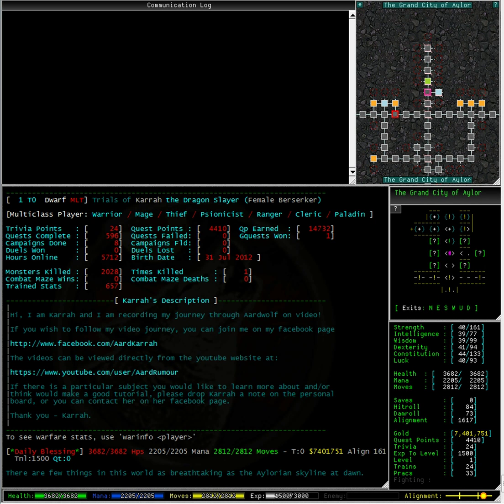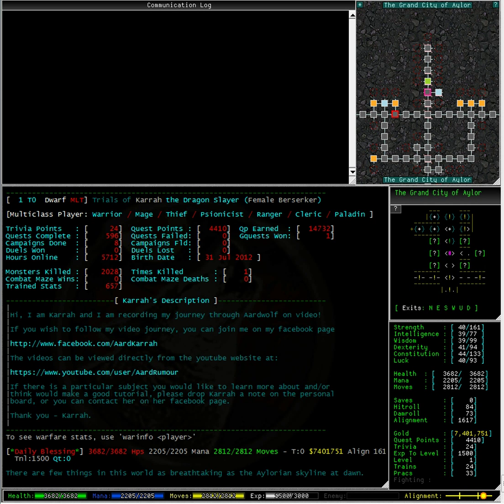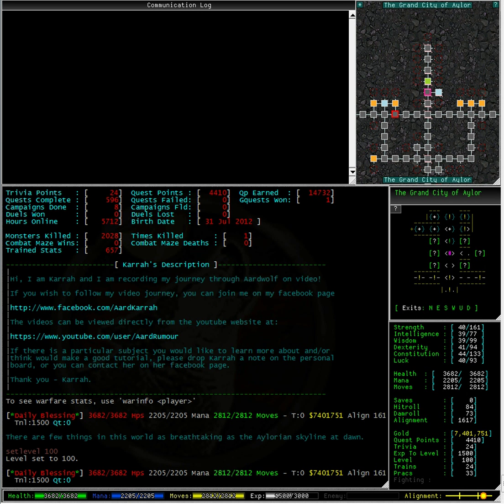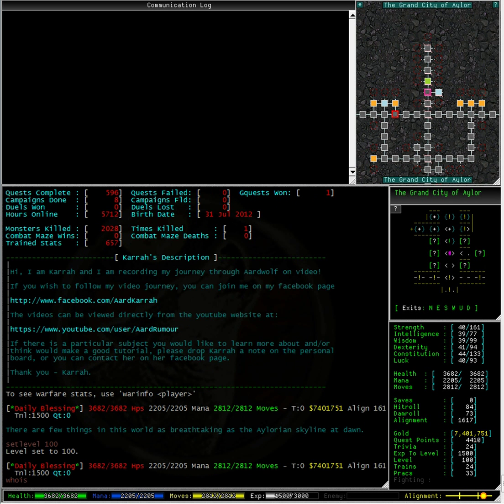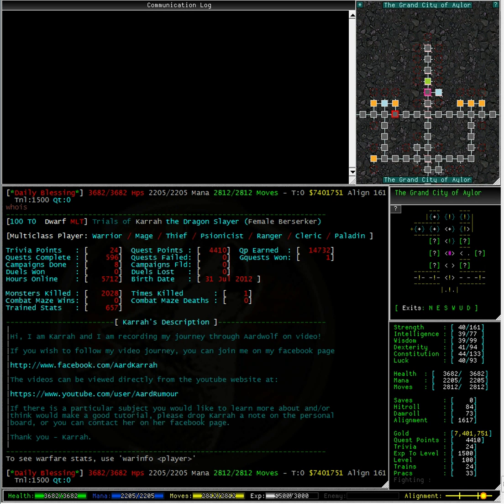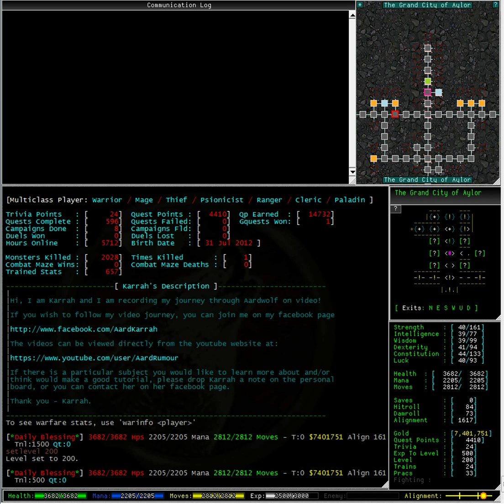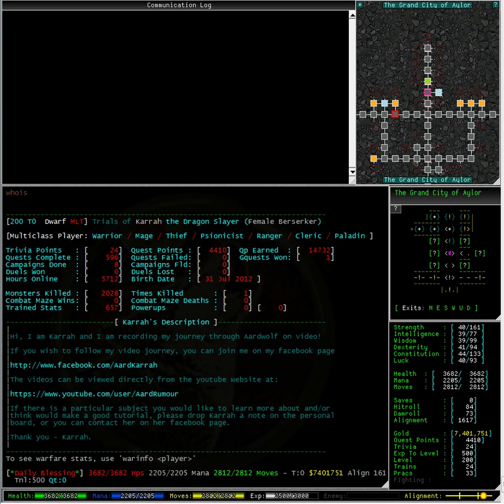Test Port - using the setlevel command in Aardwolf MUD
This video is a short tutorial on using the setlevel command in Aardwolf MUD, on the testport. In this video we take a closer look at one of the commands found in help testcommands. They really are so simple to use!